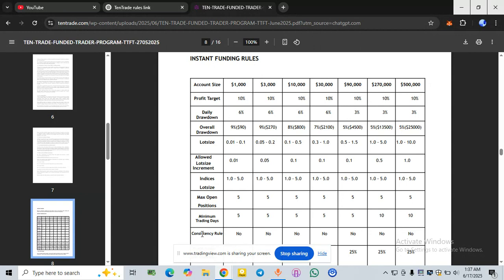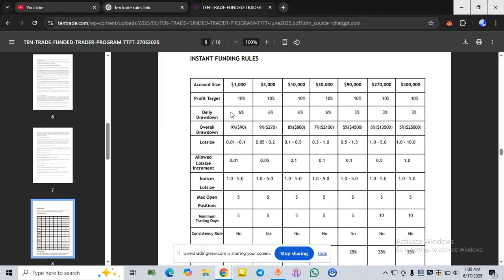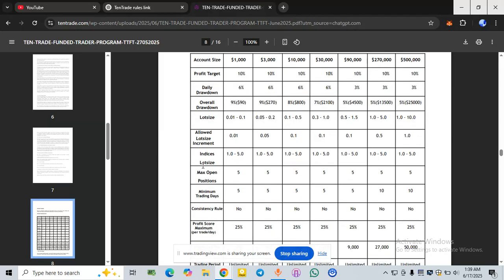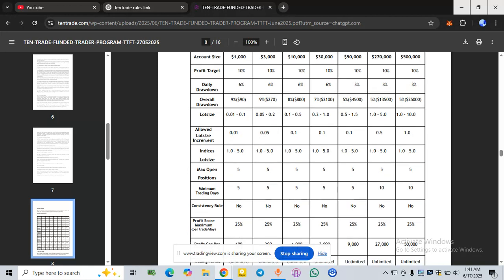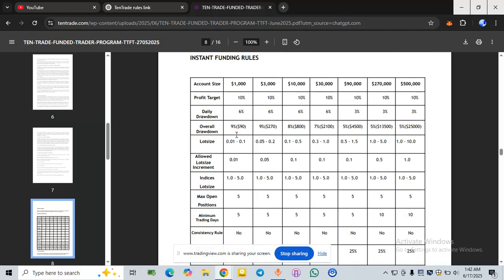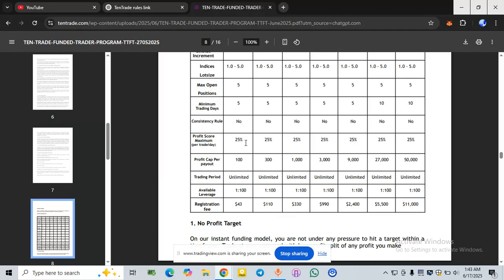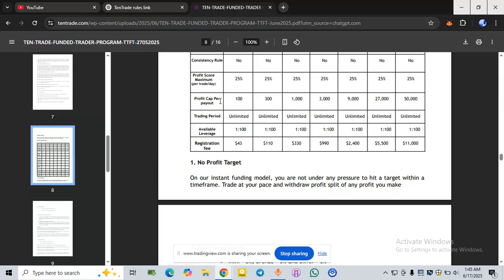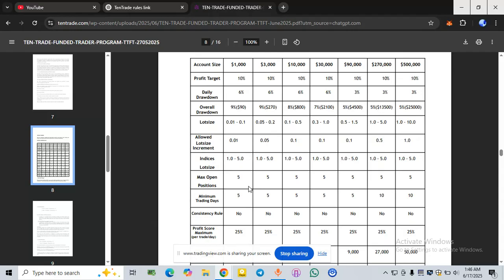TenTrade Just Changed the Game! Updated 2025 Rules Explained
TenTrade just updated their funded trader rules, taking effect from June 2025! In this video, I break down everything you need to know—from rule changes to what it means for your challenge and payouts. Don’t risk failing—watch now and stay ahead!

Platforns I Use.